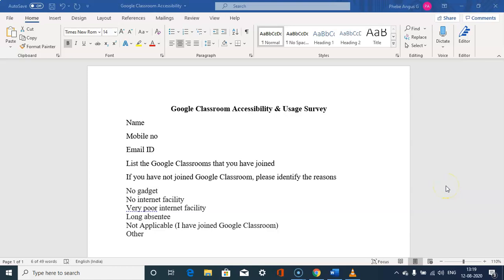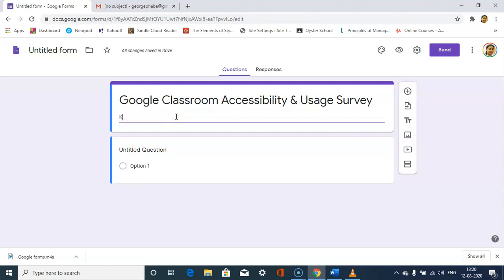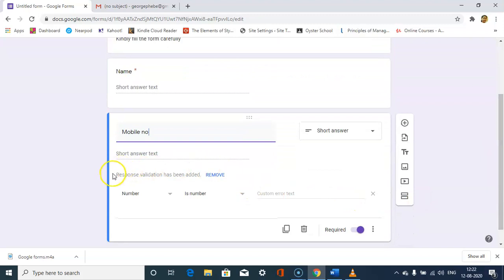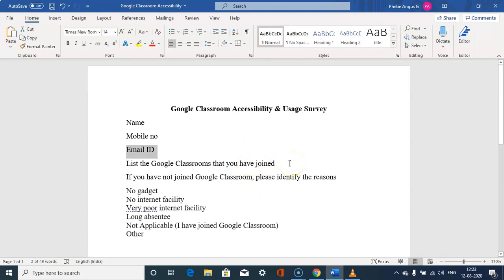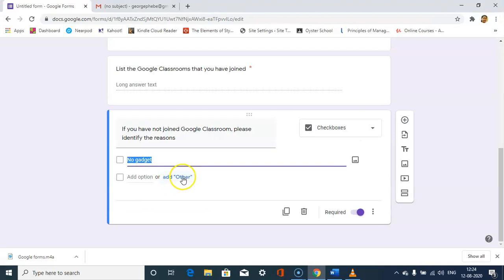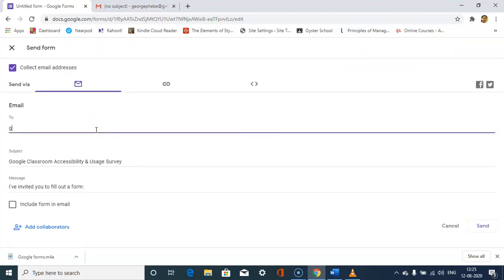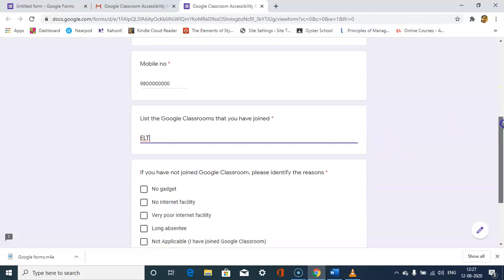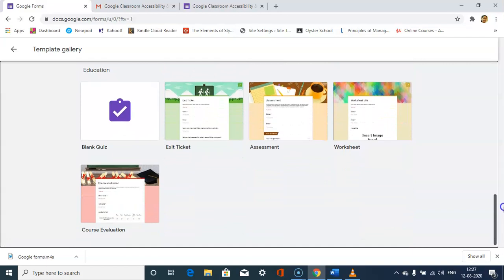Google Forms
This is a video on how to create a google form. To create a google form prepare the contents in a word document. It will be easier to add the questions in the form.